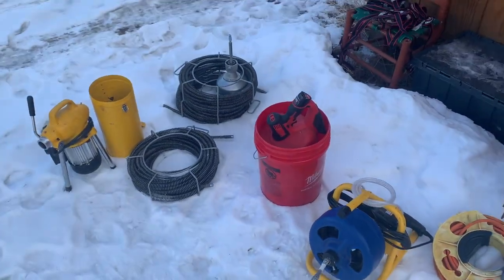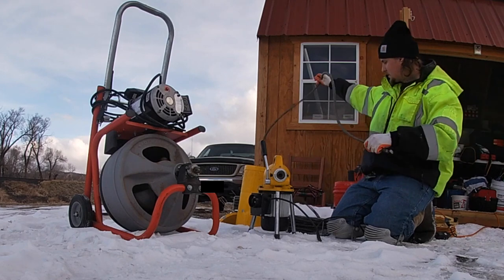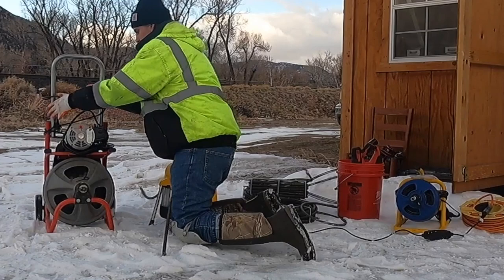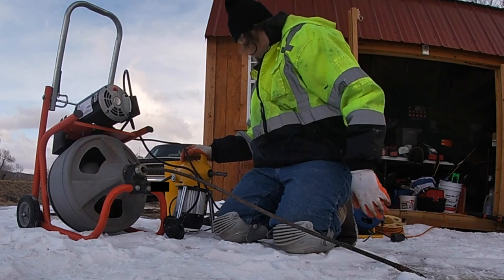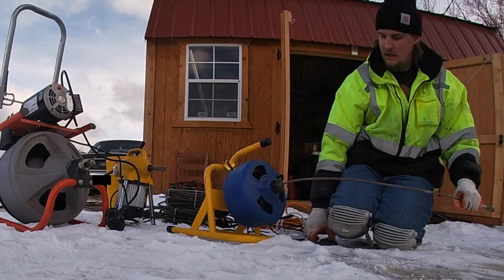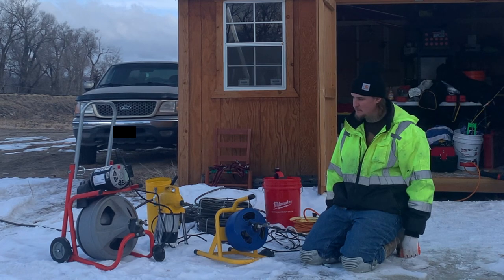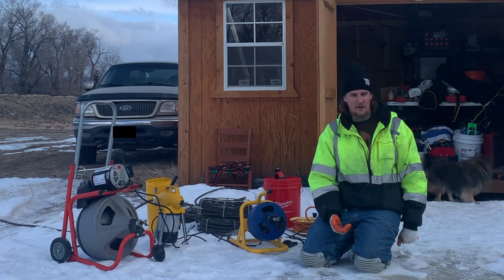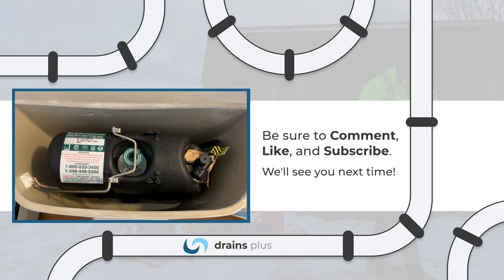Drain Cleaning Equipment Review | These Drain Snakes Unclog 75% of Blockages!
In this episode I give an introduction to the 4 main smaller snakes I use everyday to fix 75% of blockages. My drain blockage equipment of small machines has worked well for me, so I review each one for you in detail.

Let me know if you have any questions on the specific machines I've got or if you have any questions on ones you're thinking of picking up - I may have some words of advice for you :)

RIDGID K-400 Drain Cleaning Machine

Steel Dragon Tools K-50 Drain Cleaner Cleaning Machine

Milwaukee Cordless Snake Machine

BrassCraft BC260 .31-Inch by 50-Feet Cable Drum Machine

MILWAUKEE M12 AIRSNAKE Drain Cleaning Air Gun Kit (I call mine the Milwaukee Air Cannon!)

What kind of drain and clog-related content would you like to see?